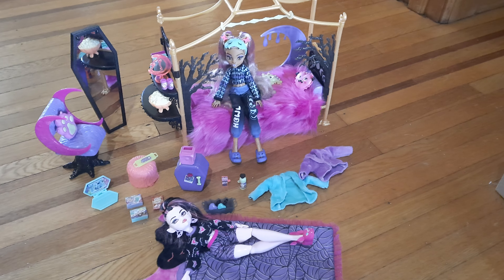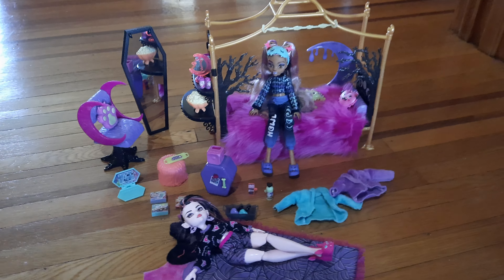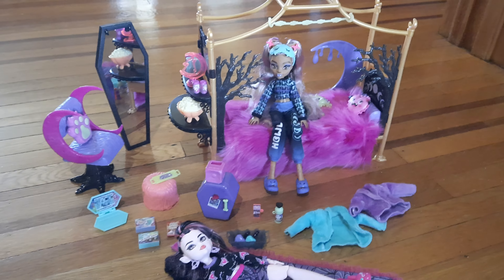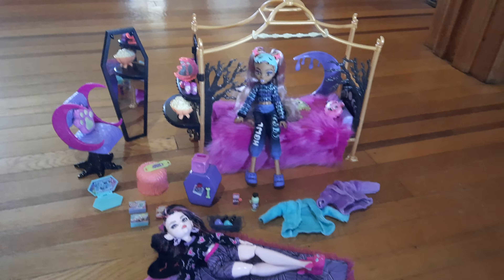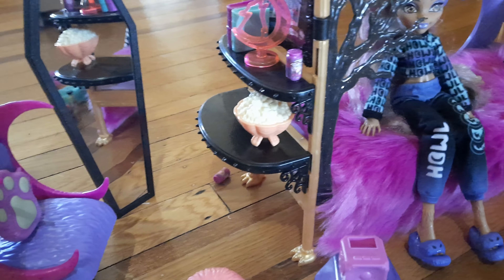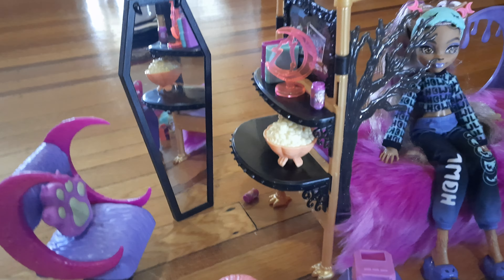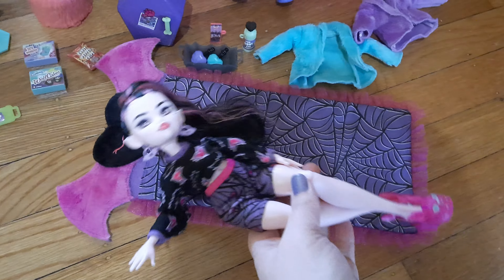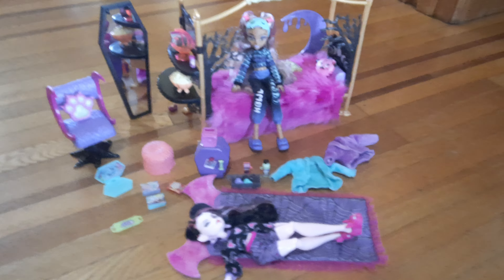Monster High Creepover Party Playset, Sam's Club, Quick Review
There's more to this set than I realized, and for $50 it is well worth it!